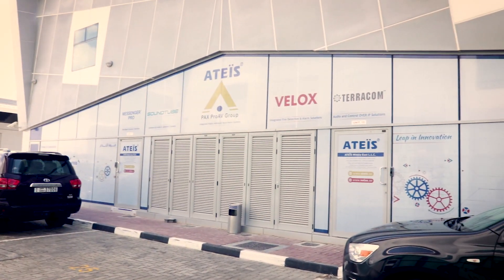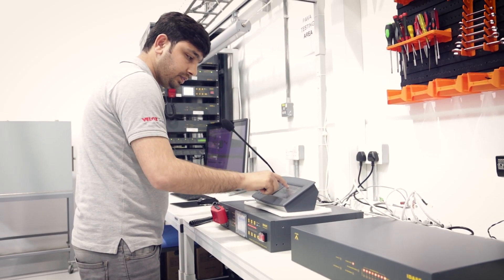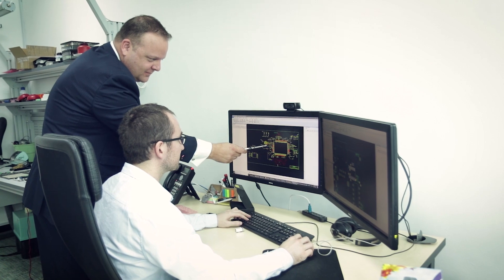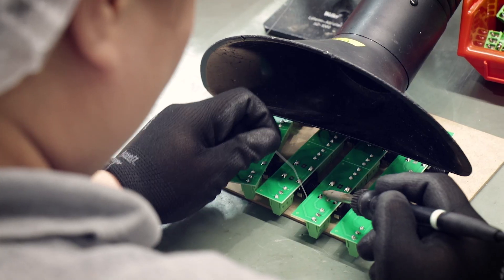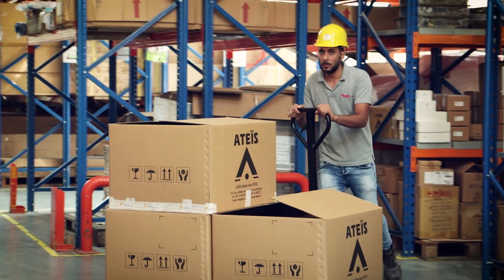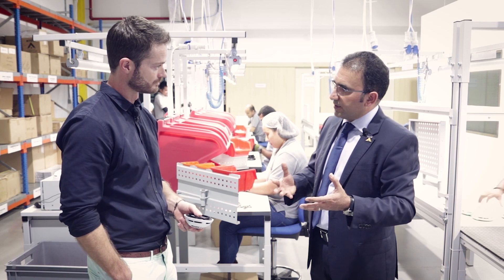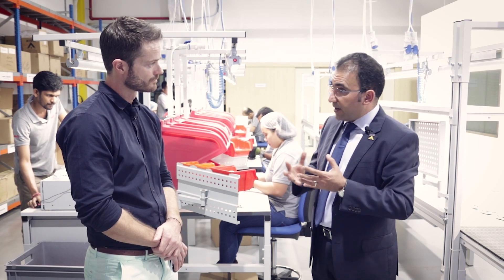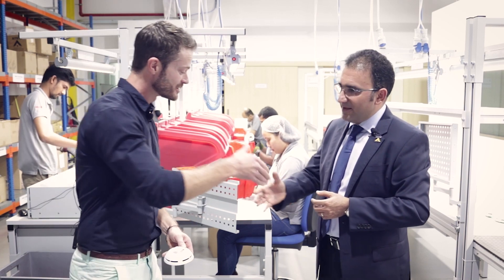An exclusive look inside ATEÏS Middle East's new factory in Dubai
Hussam Al Haddad, the Managing Director of ATEÏS Middle East giving us a tour around the New Product lines, Research & Development expansion, Production Capacity, and Programming & testing facilities inside their new factory located in Dubai Silicon Oasis.

ATEÏS Middle East is one of the leading manufacturers of public address, voice alarm, and fire detection and alarm systems. They are the first UAE manufacturer in this category, with their own research & development.

Meet ATEÏS Middle East at Intersec 2019!

Planning to visit the show?

Join our conversation via the following social media platforms. Follow and tag us @IntersecExpo and Intersec.